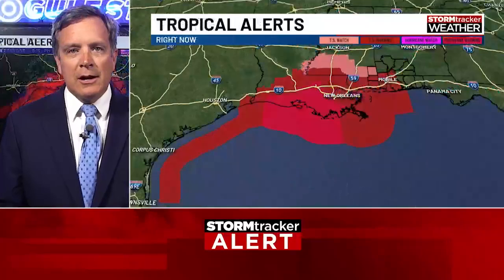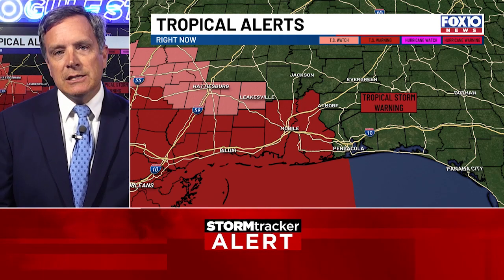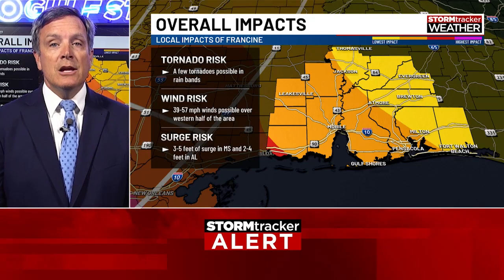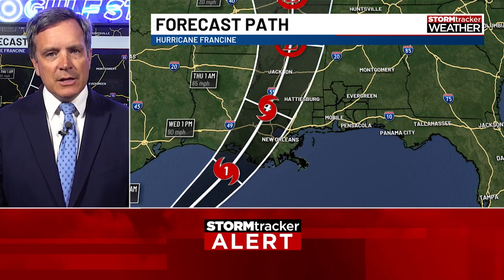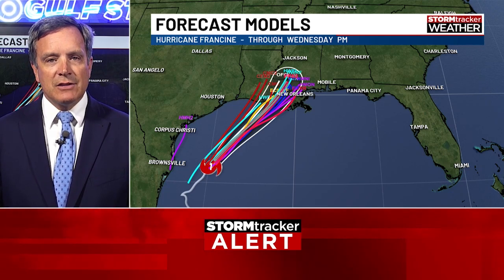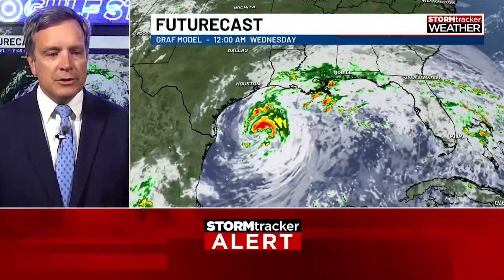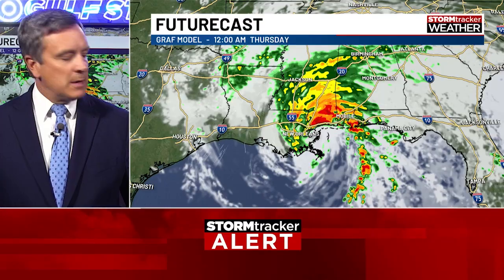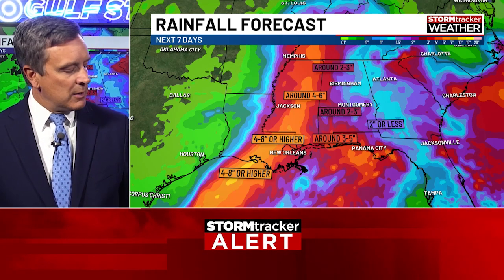Francine now a hurricane in the Gulf - Impacts expected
—  Now a Hurricane -  Hurricane Conditions in LA - Building Strength  —

Francine has been upgraded to a hurricane as it continues to head toward the Gulf Coast.
The most direct impacts from Francine will likely be in Central or Southeastern Louisiana. However, we will see more affects with the shift in the forecast. Landfall is possible in Louisiana sometime during the afternoon or evening Wednesday.

Key Points:

1. Landfall: Francine is forecast to make landfall along the Louisiana coast on Wednesday, with impacts spreading inland Wednesday night into Thursday.
2. Local Impacts: Expect tropical storm conditions in our area, including:
- Dangerous rip currents and high surf (5-8 feet)
    - Storm surge of 2-4 feet along the Alabama coast
    - Potential for tornadoes
    - Heavy rainfall (4-7 inches along the coast)
    - Tropical storm force winds, especially at the coast
3. Louisiana Impacts: The central Louisiana coast will face the brunt of Francine, with hurricane-force winds and 5-10 feet of storm surge expected.